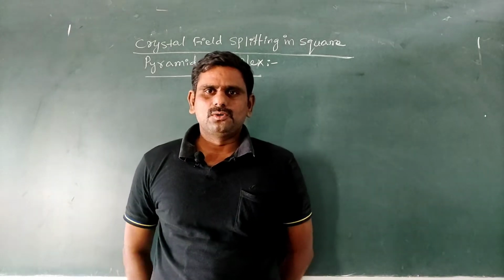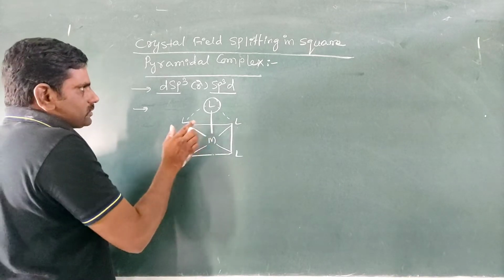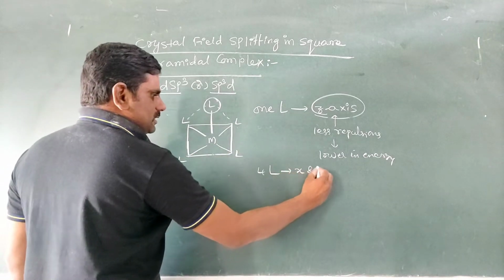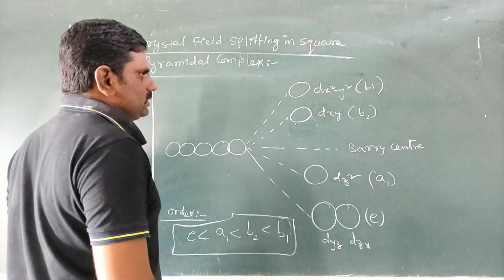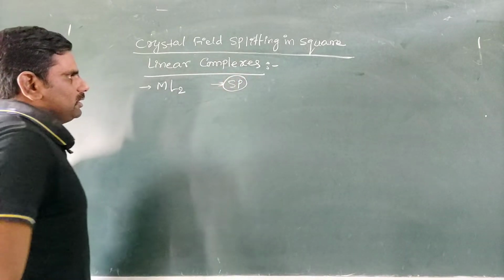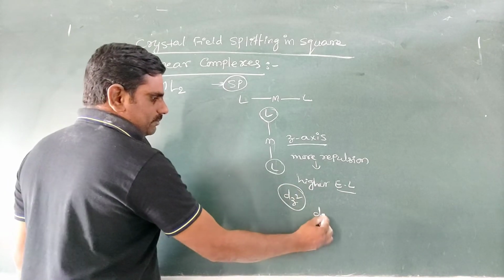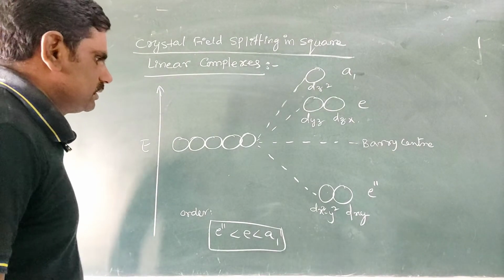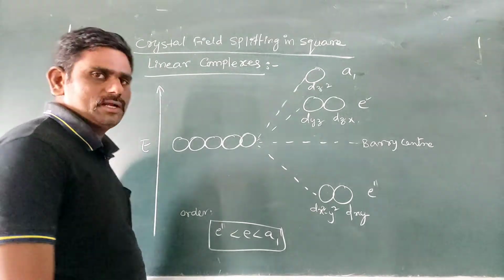crystal field splitting in square pyramidal and linear complexes...